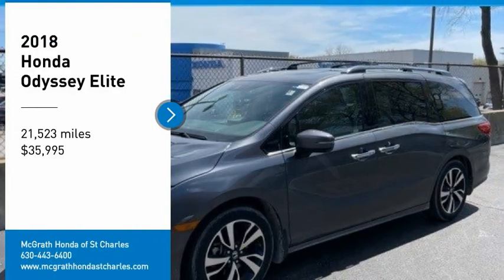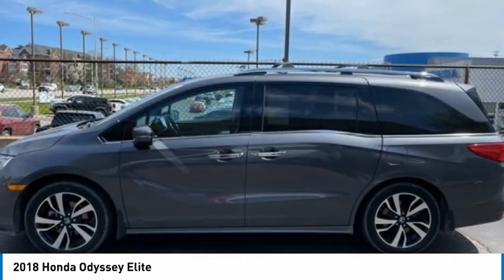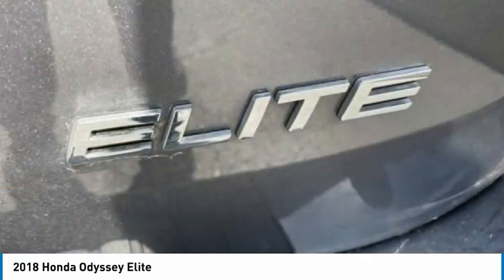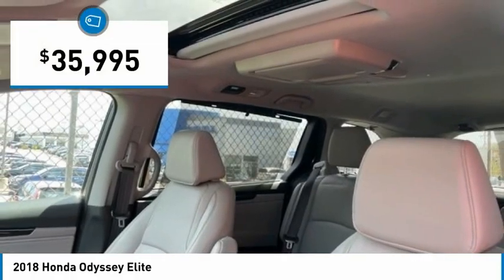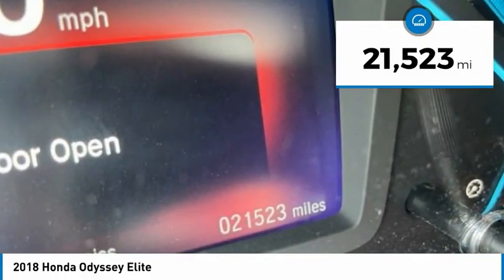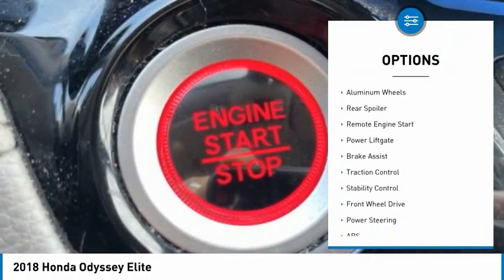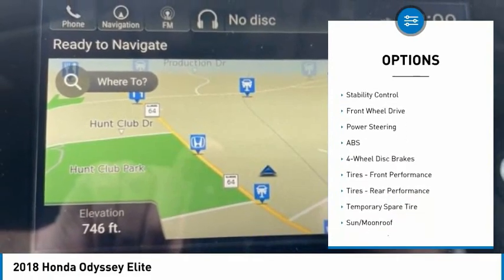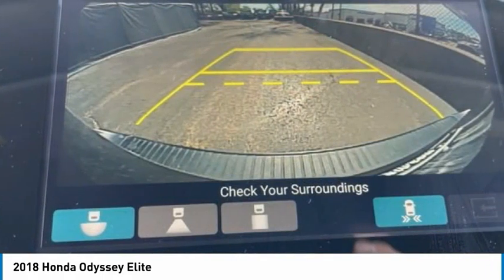2018 Honda Odyssey St Charles IL S8336A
2018 Honda Odyssey Elite

**One Owner, Clean Carfax, and HondaTrue Certified** 2018 Honda Odyssey Elite!!